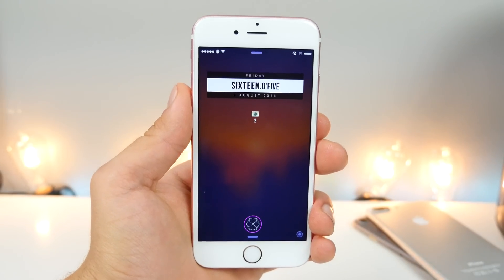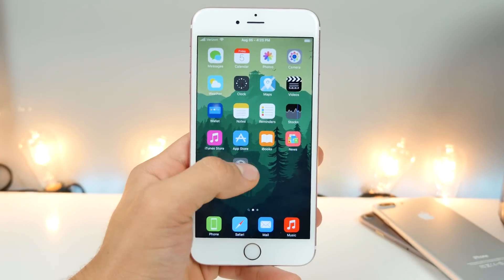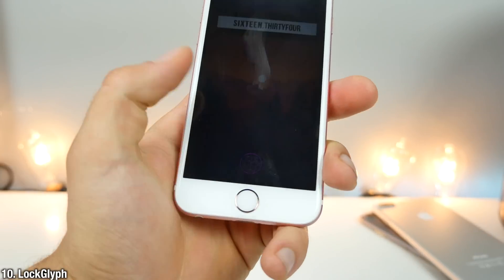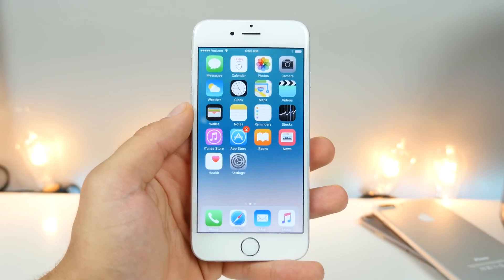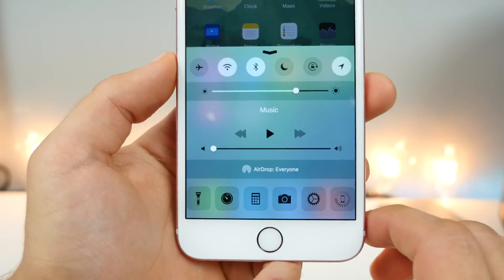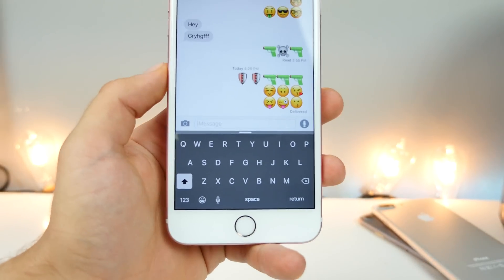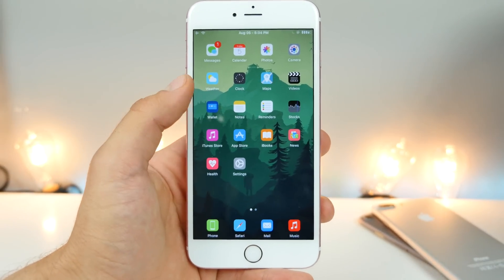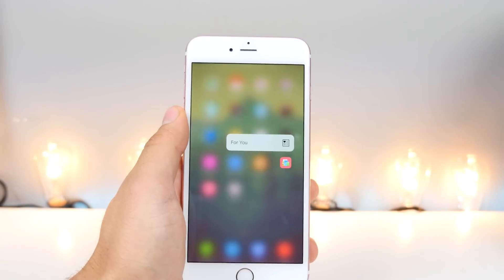Top 50 FREE iOS 9.3.3 Jailbreak Tweaks!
50 FREE & Awesome Tweaks To Install After iOS 9.3.3 Jailbreak. Top 50 List of Best FREE Jailbreak Tweaks.